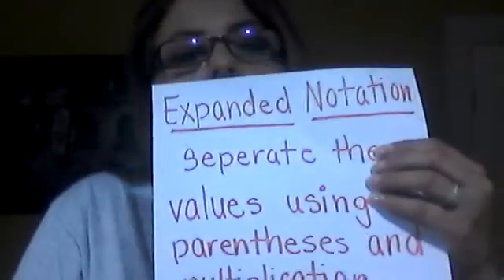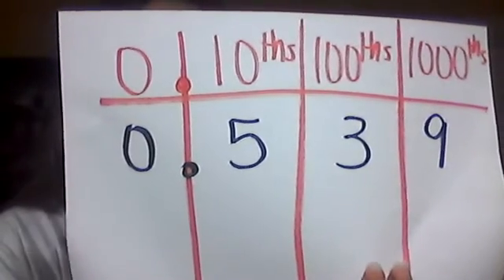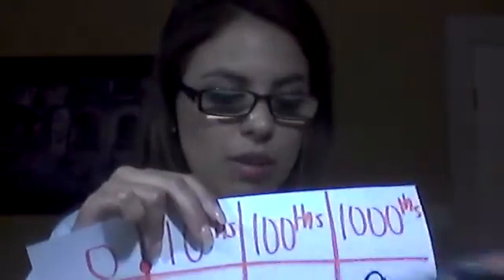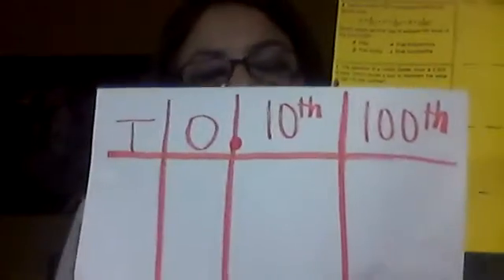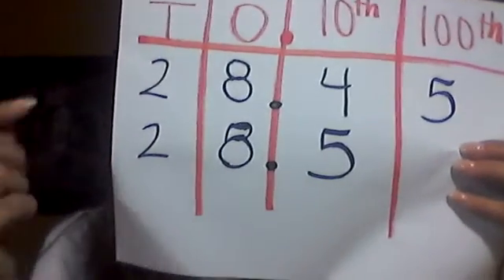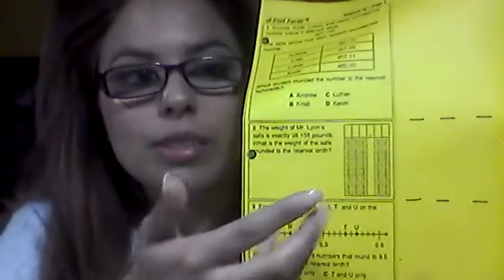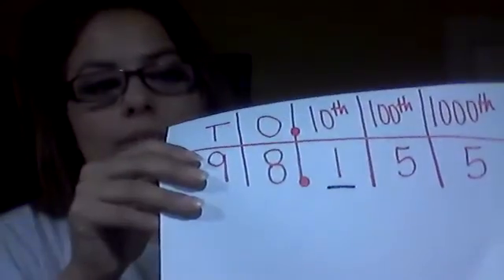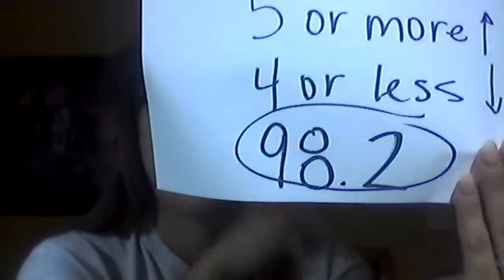Math With Max-Decimal Place Value 2016-2017